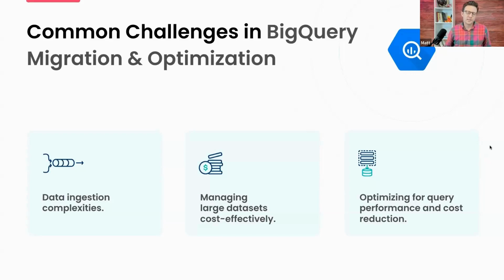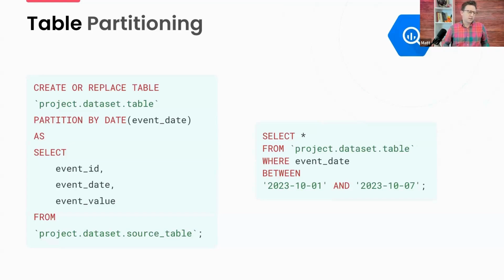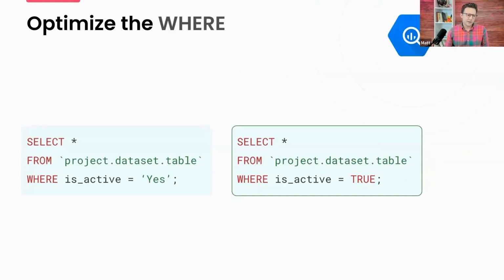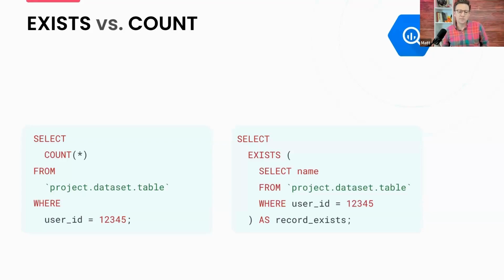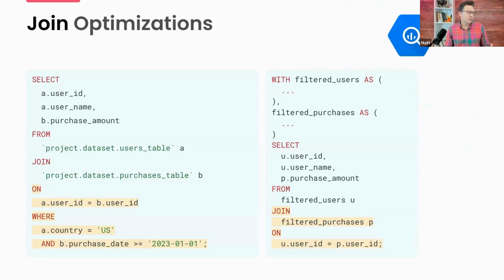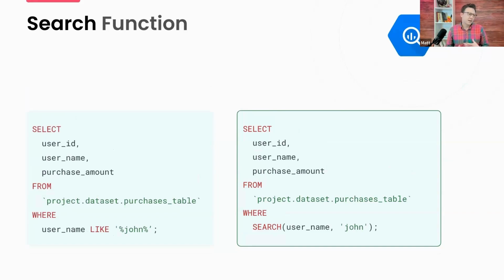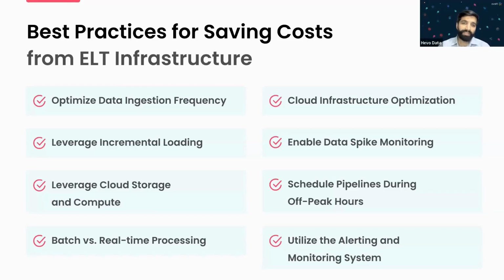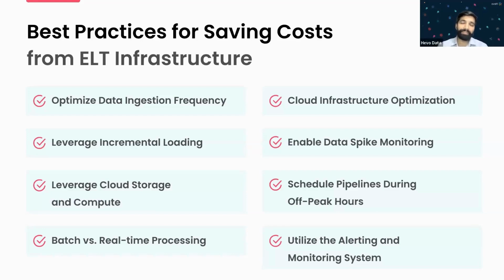GCP ETL Tools: Solving BigQuery Challenges and Cutting ELT Costs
Running ETL on Google Cloud should not lead to unpredictable BigQuery costs or inefficient pipelines.
This video explains the key capabilities that GCP ETL tools should provide to manage ELT costs, improve performance, and keep data pipelines reliable. It shows how Hevo helps address these challenges with a simple, scalable approach.

What you will learn:
• Common challenges teams face when using GCP ETL tools
• Best practices to reduce ELT costs in BigQuery
• How Hevo helps build efficient and reliable GCP data pipelines